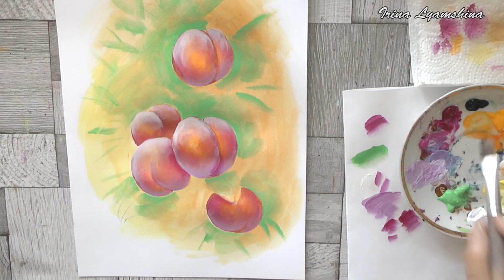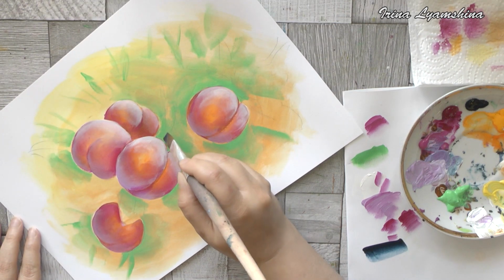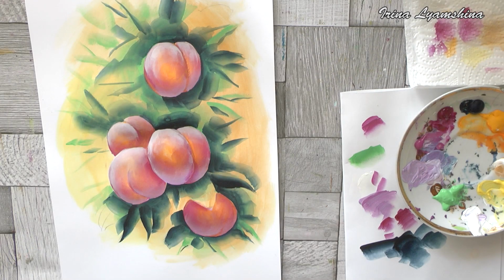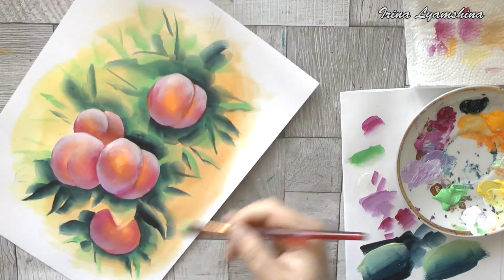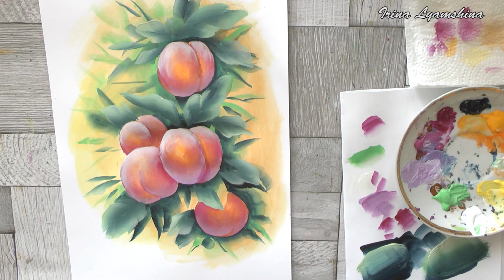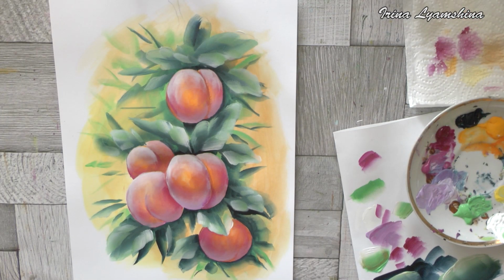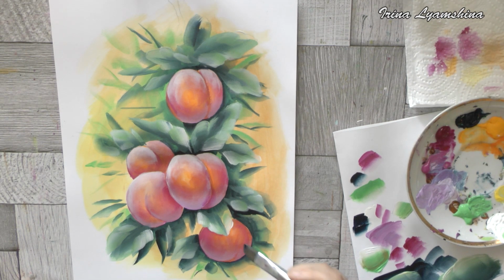How to paint peaches by an angle flat brush, Acrylic painting, part 2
My name is Irina Lyamshina. In this video you will see how I paint peaches by an angle flat brush. Part 2

You will need:

✔flat brush 14, 10;
✔flat  angle brush 14;
✔round brushes 4, 1;
✔acrylic paint or tempera paint;
✔ paper with density 160 g / m²

🎨👨‍👩‍👧‍👦 You can support my creative channel, helping to make the world more beautiful.

🎨👨‍👩‍👧‍👦 Вы можете поддержать проект и стать меценатом, помогая создавать культурное пространство. Мой Яндекс-Кошелёк 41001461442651

If you paint this image and post it on SOCIAL MEDIA then please add my Channel link @Painting_with_Irina_Lyamshina